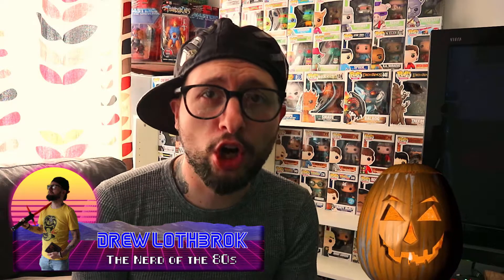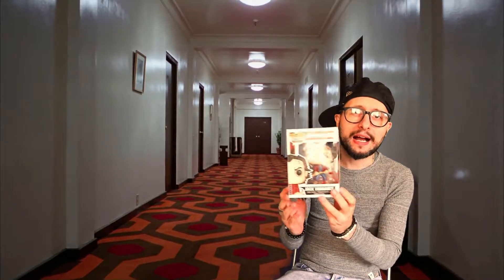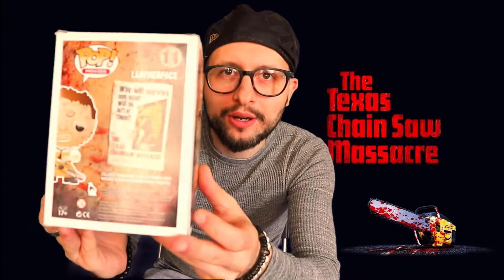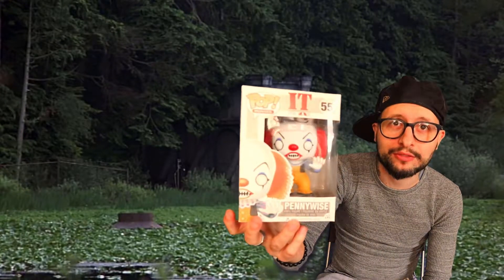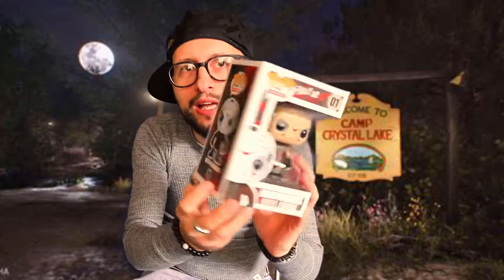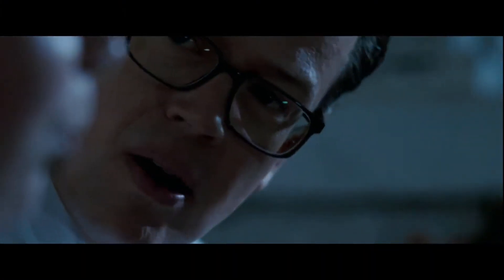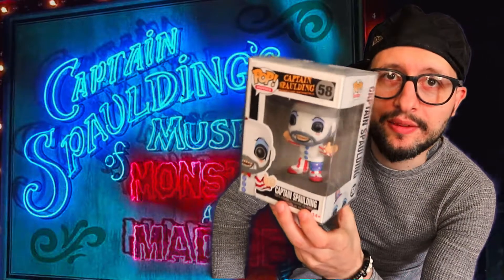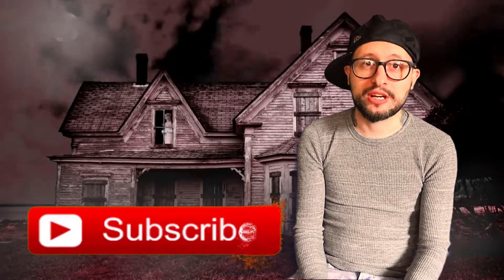Top 10 HORROR Funko Pops from my collection (Some Rare and Vaulted Pops)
Hey guys carrying on with the Halloween Month theme and this one is showing off my Top 10 Horror Funko Pops that I own in my collection.